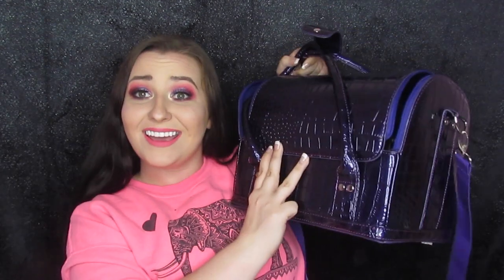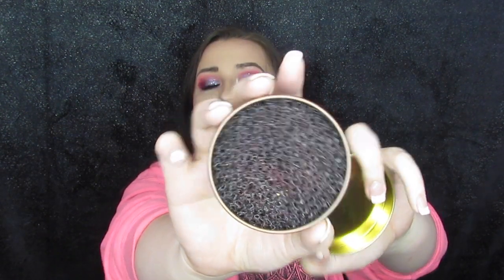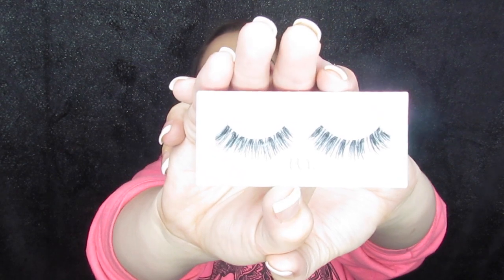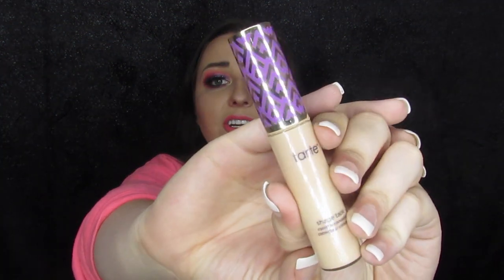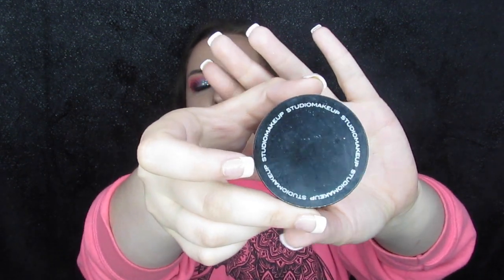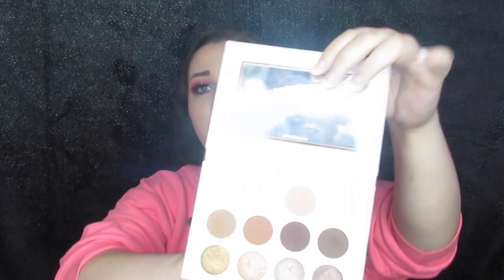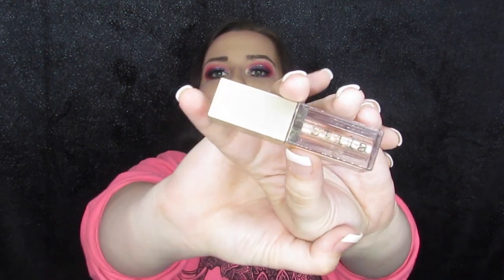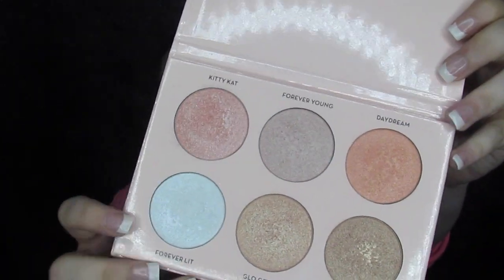WHAT'S IN MY TRAVEL BAG? | CRATE CON 2018 | MAKEUP FLO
A quick look at the makeup I travel with.
And its a lot lol.

Benefit Porefessional
Stare Cosmetics  HD Liquid Foundation
Shape Tape Concealer
Coty Air  Spun
PUR Bronze and Brighten Palette (Bronzer and Blush)
Crate Finds Liquid Highlighter (Charming Pearl)

UD 24/7 Eyeliner
Crate Finds Liquid Liner
Tarte Lights Camera Lashes
Shop Lux Lashes in A03 (Duo Glue)
Crate Finds Single Eyeshadows in Katalina, Solstice, Nude Beach and Looking Glass
Crate Finds Penelope Glitter

Crate Finds Satin Liquid Lip in Katalina